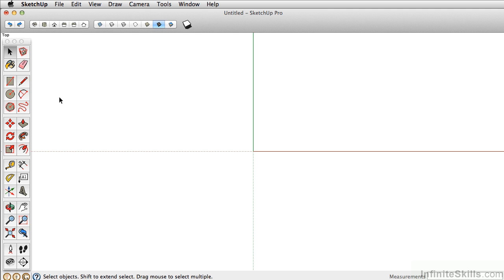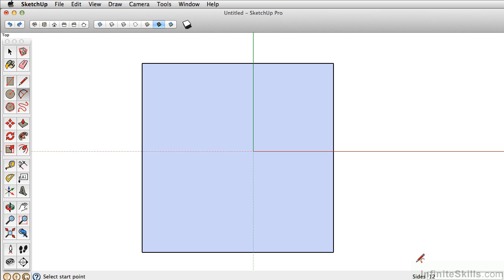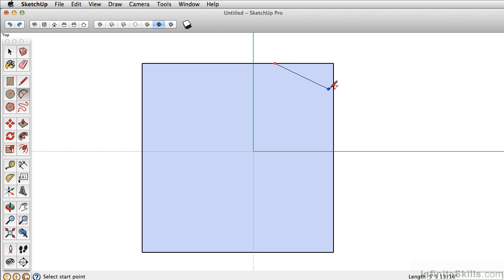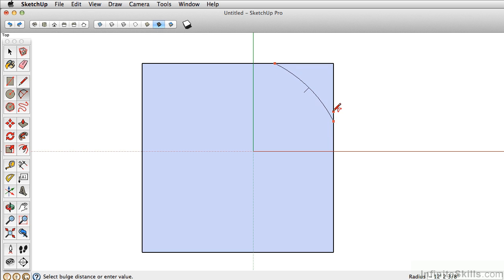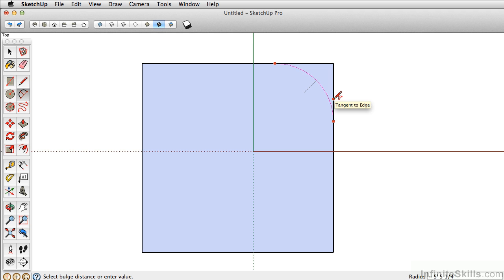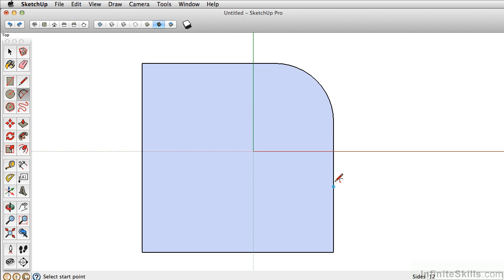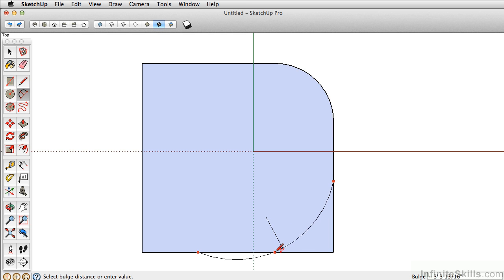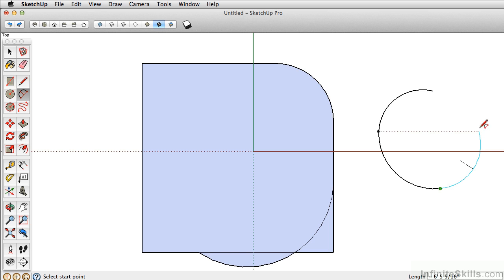SketchUp Pro 2014 Tutorial | Arc Tool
Want all of our free SketchUp training videos? Visit our Learning Library, which features all of our training courses and tutorials

More details on this SketchUp Pro 2014 training can be seen This clip is one example from the complete course. For more free SketchUp tutorials please visit our main website. YouTube